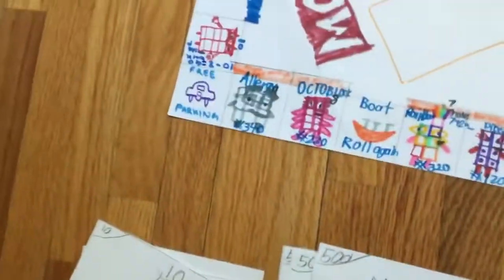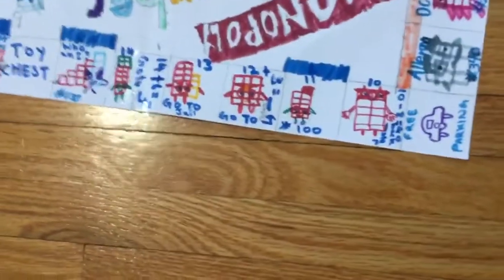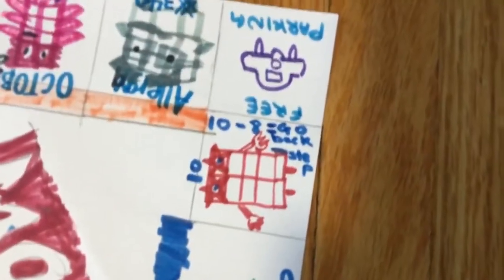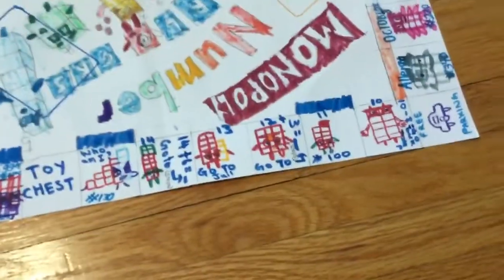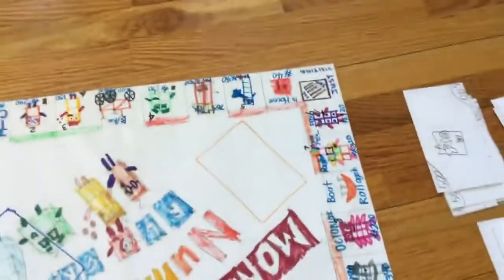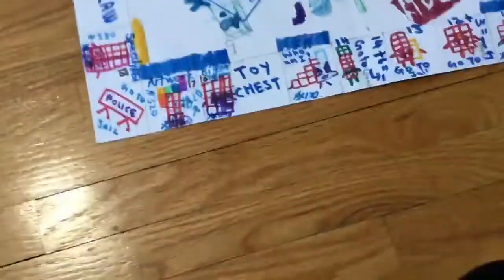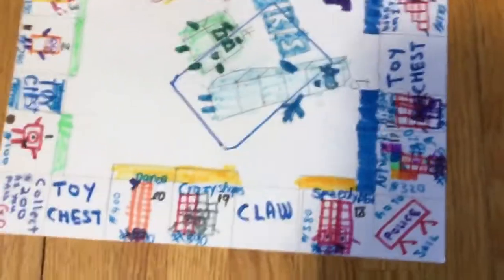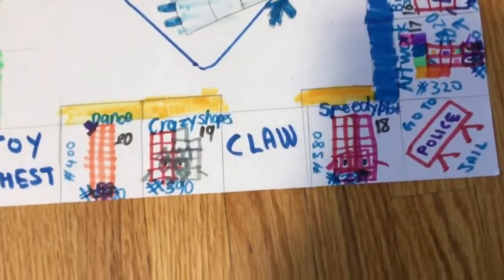Numberblocks Band - Numberblocks Monopoly!!! Part 02